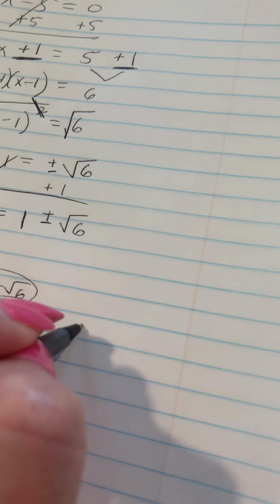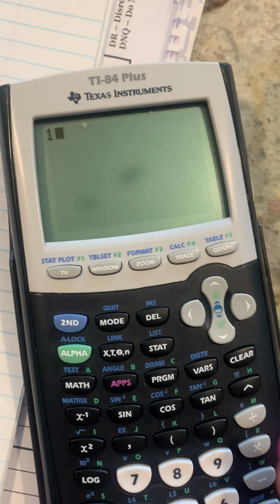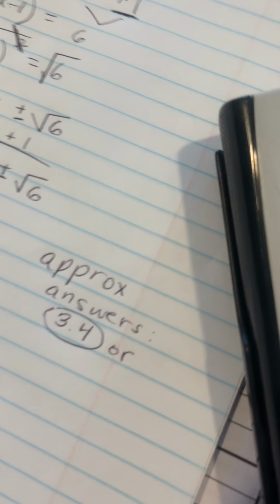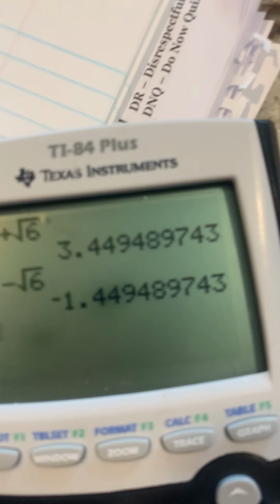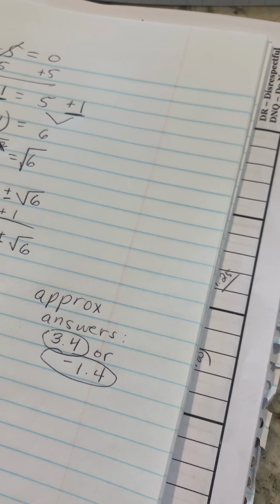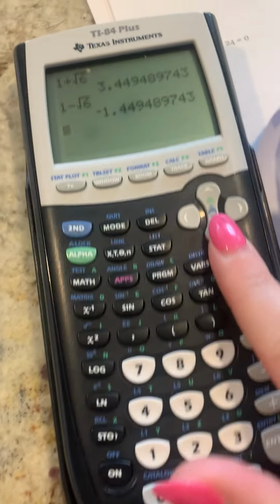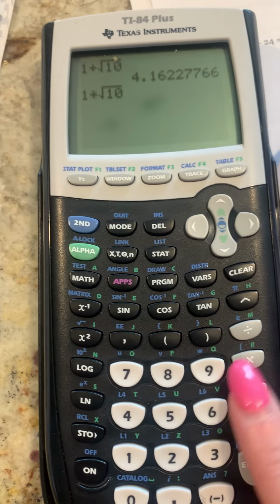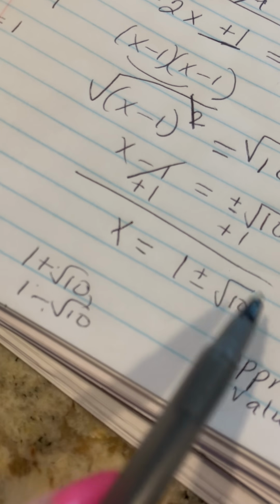Solving quadratics by completing the square part 2